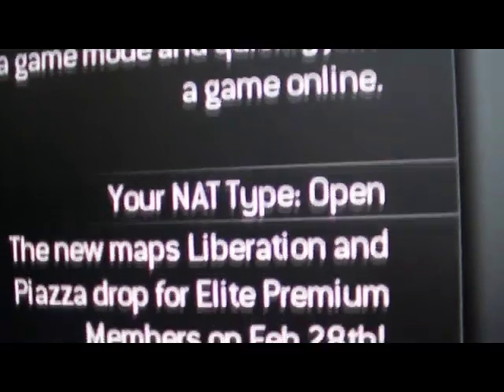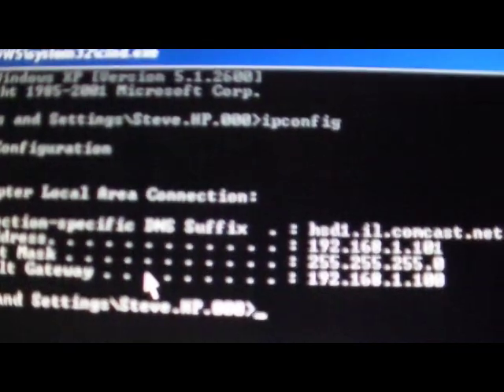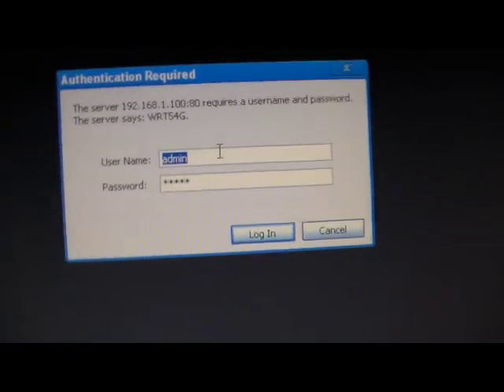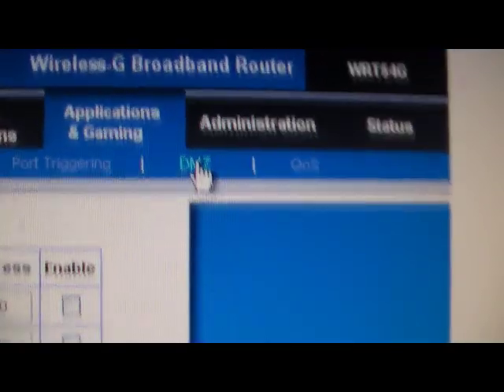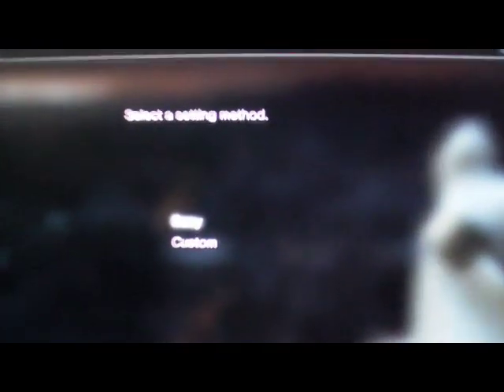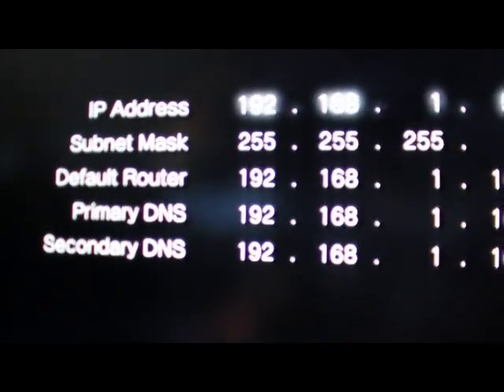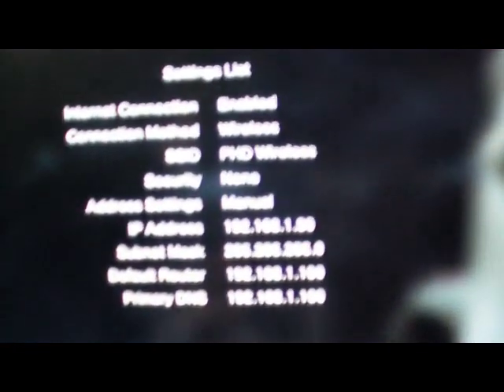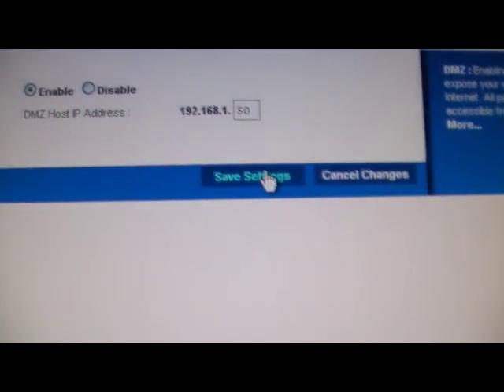How to Make your Nat Type Open for PS3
This will probably also work for Xbox 360 as well, they are probably VERY similar.

^List of Default Router User Names and Passwords (N/A = leave Blank)
if you can't find yours, sorry I can't help you, search google and hope for the best
I'm awkward talking to a camera :/